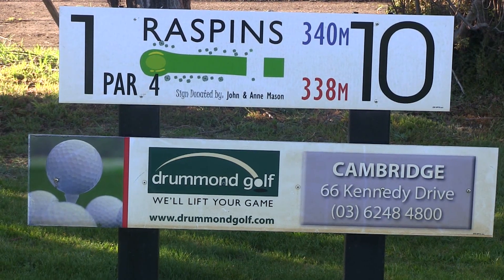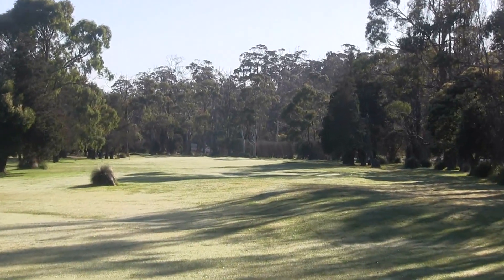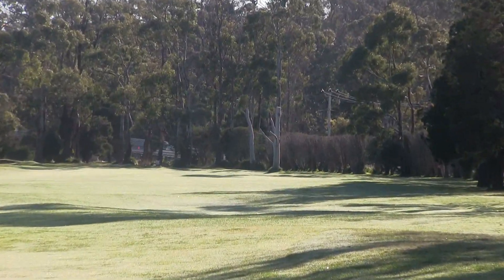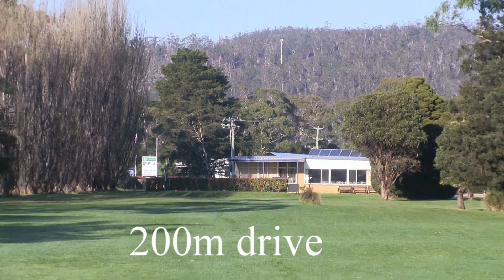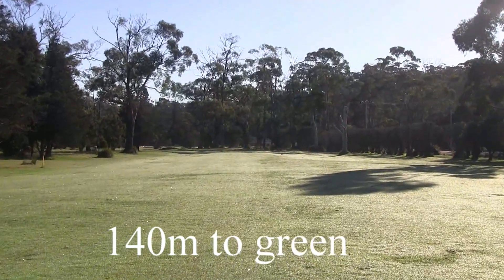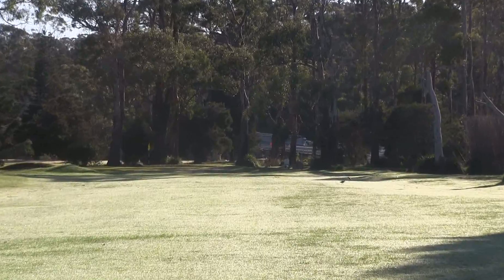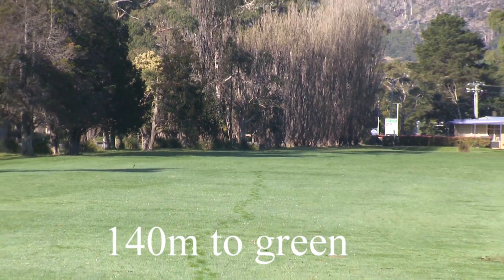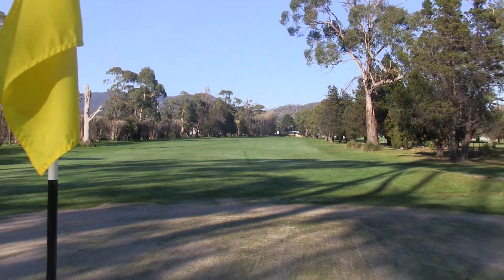1st Orford GC